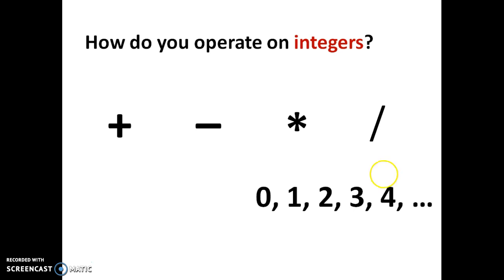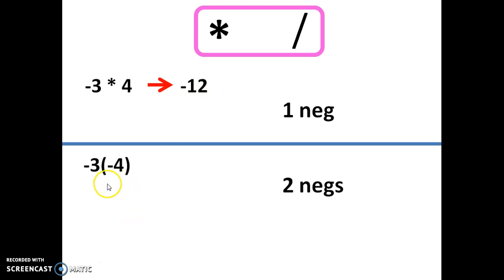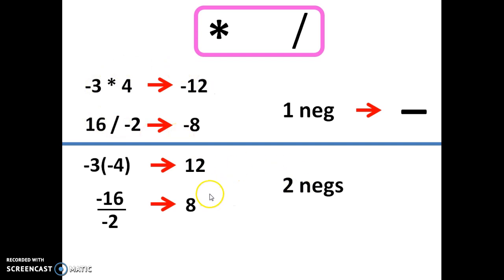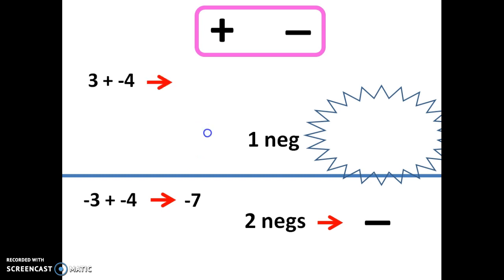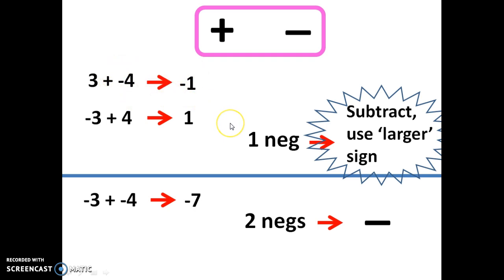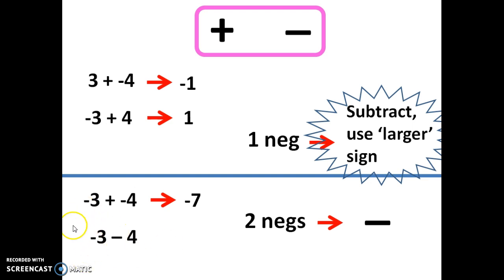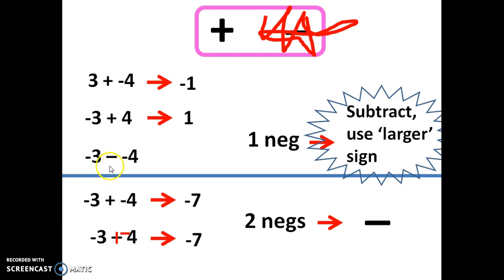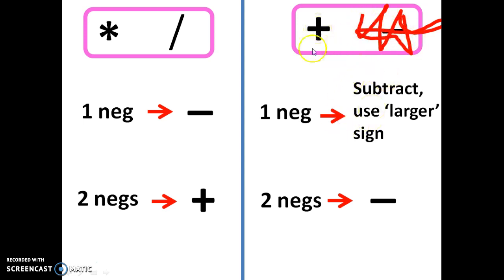A1A Integer Review